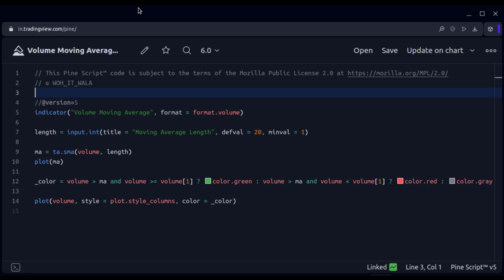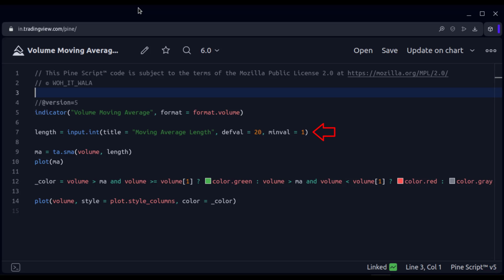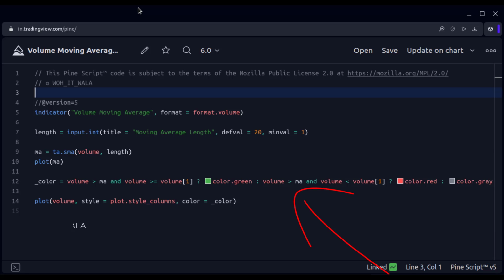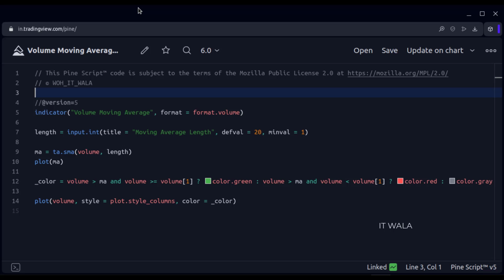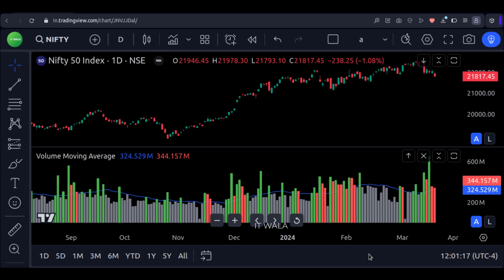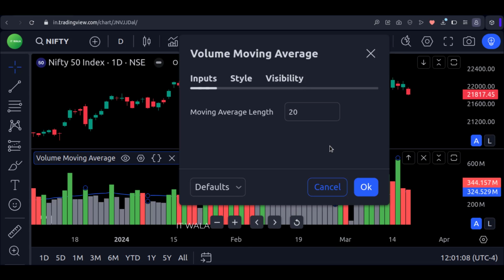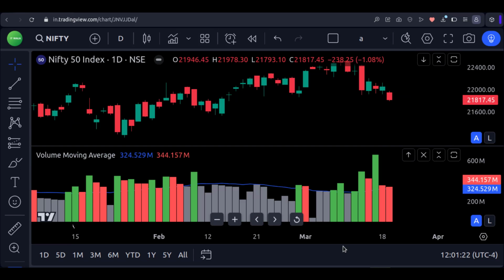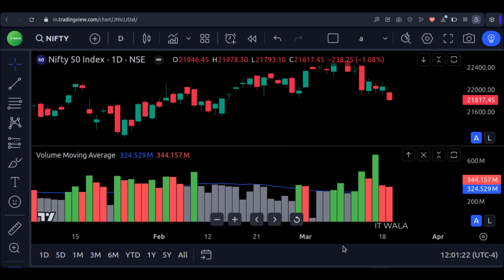Creating a Volume Moving Average Indicator in Trading View Pine Script | Tutorial !!!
⭐Description:
In this comprehensive tutorial, we dive into the world of TradingView Pine Script to craft a powerful Volume Moving Average (VMA) indicator. Whether you're a seasoned trader or just starting out, understanding volume trends is crucial for making informed decisions in the market.
Join us as we break down the step-by-step process of coding a custom VMA indicator from scratch. From defining the logic behind the indicator to implementing it in Pine Script, this tutorial covers it all.
By the end, you'll have a solid grasp of how to harness the power of volume data to enhance your trading strategies. Don't miss out on this essential tool for your technical analysis arsenal. Watch now and elevate your trading game!

Let's dive in and master the Smoothed Moving Average together! 📈💻

One of the standout features of TradingView is its intuitive and user-friendly interface, which caters to both novice traders and seasoned professionals alike. Whether you're just getting started in the world of trading or you're a seasoned expert, TradingView offers a seamless experience that empowers users to make informed decisions and execute trades with confidence.

Moreover, TradingView fosters a dynamic and interactive community where traders can share ideas, insights, and strategies in real-time. Through features like public charts, chat rooms, and social networking functionalities, users can engage with like-minded individuals, collaborate on trading ideas, and stay updated on the latest market developments.

Overall, TradingView has emerged as a powerhouse platform that continues to redefine the landscape of online trading and investing. With its robust set of features, user-friendly interface, and vibrant community, TradingView remains the platform of choice for traders seeking to gain an edge in today's dynamic financial markets.

Pine Script stands out as a powerful scripting language specifically designed for creating custom indicators and strategies on the TradingView platform. Developed by TradingView, Pine Script empowers traders to translate their unique trading ideas into actionable scripts that can be applied directly to TradingView's charts.